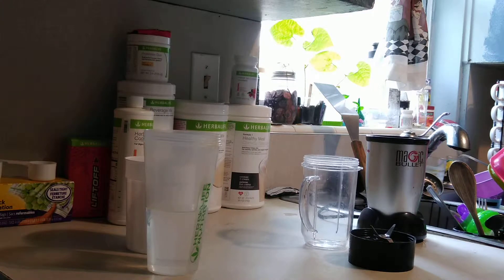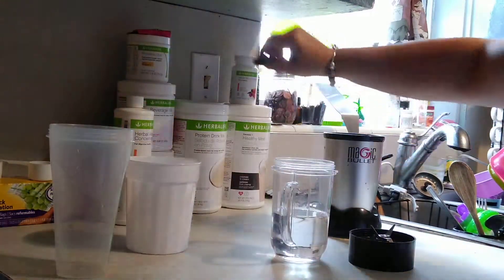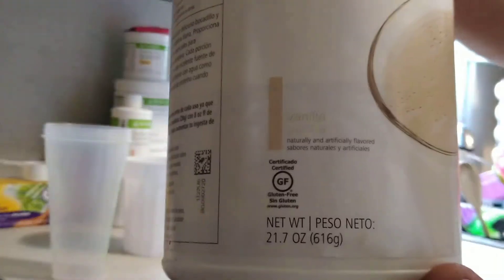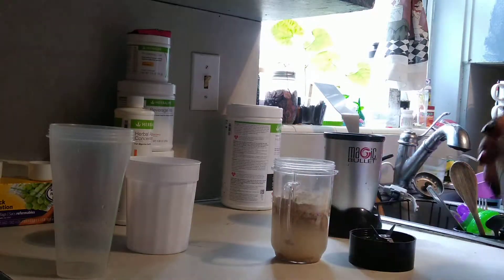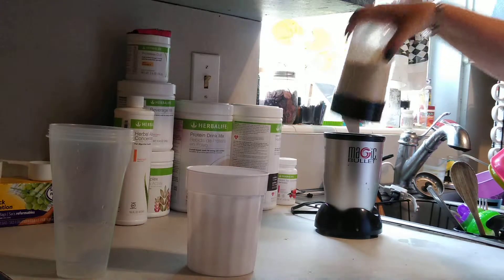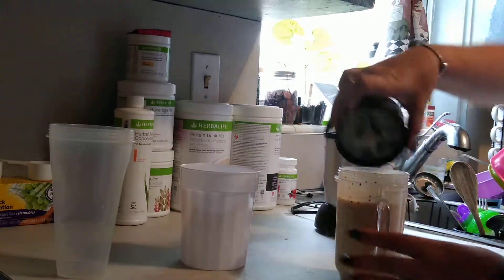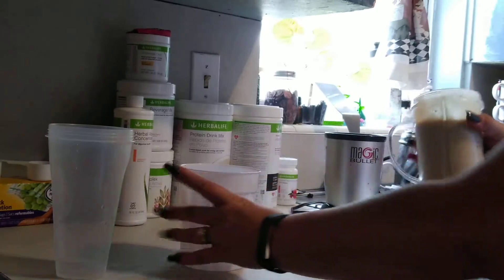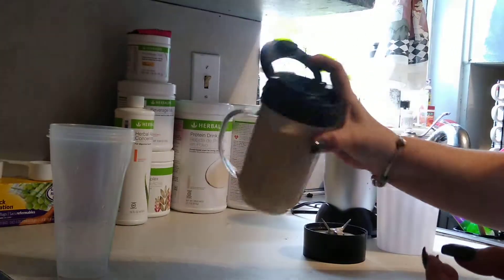How to make an Herbalife meal-replacement shake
In this video I'm going to show how simple and easy it is to make a Herbalife meal-replacement shake.